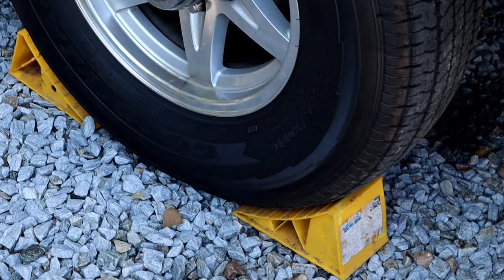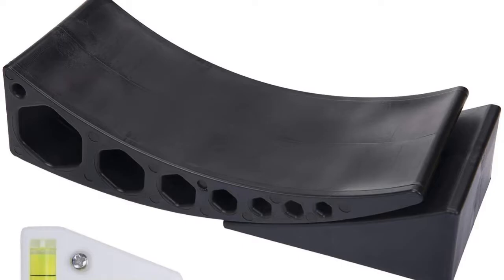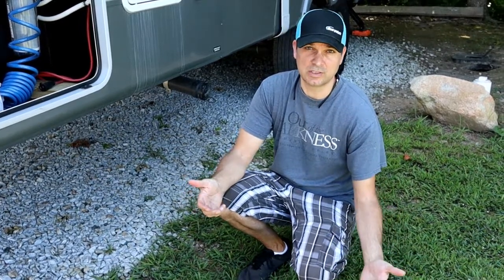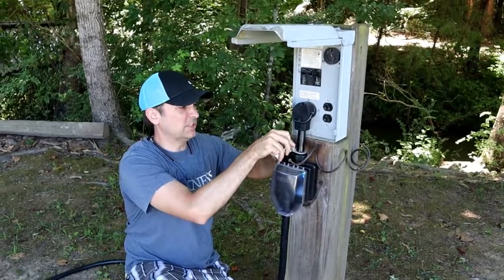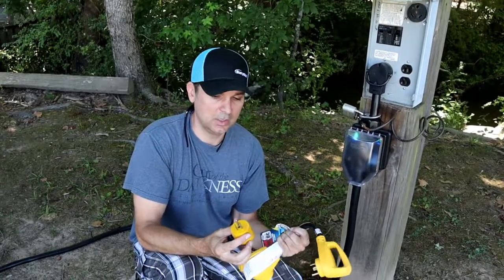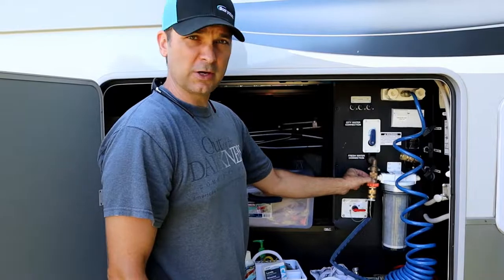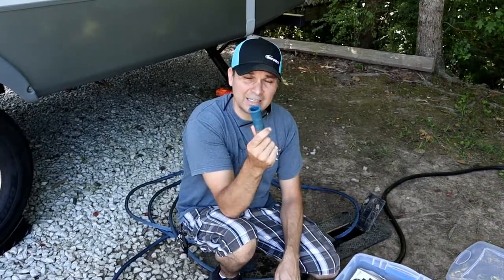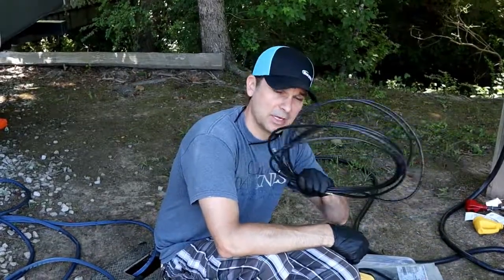RV Essentials For The New Owner | RV Beginners Guide To Start Camping | RV Hookup Guide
New to RVing, what do I need? Is this your question...
We run through an RV essential checklist for the new RVer. We also provide a  RV hookup guide for beginners to make your first set up smooth. The best RV hookup guide for beginners...
  If you are new to owning an RV, here are the RV essentials you will need to start camping today. These are all RV essentials you must have. These RV must-haves to start camping today.This is a RV hookup guide for beginners and this is all the gear you will need to start RVing today. The things you must have to RV for the new RV owner...

Work with us:
Tags-
things you must have to RV , camping gear, RV hookup guide, camper hookup guide, RV hookup checklist, RV beginners guide, RV beginners checklist,  must-have for RV, must-have for RV camping,
must have for RV trailer,  must-have for RV living, RV Essentials, RV accessories list, Motorhome essentials, New RV Essentials, RV Tips, RV Essential Checklist,RV Checklist, Recreational Vehicle (Industry),what to buy for an rv, what I need for my rv
RV accessories

*RV Living Yet is a participant in the Amazon Services LLC Associates Program, an affiliate advertising program designed to provide a means for sites to earn advertising fees by advertising and linking to Amazon.com and affiliated sites.